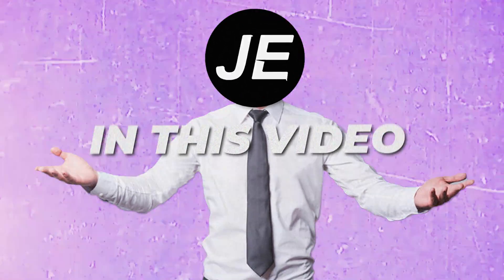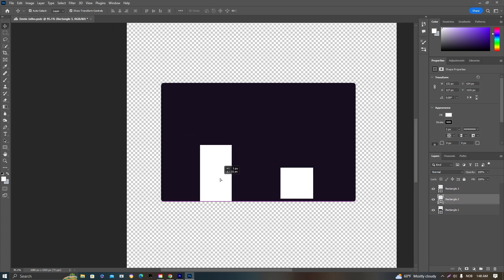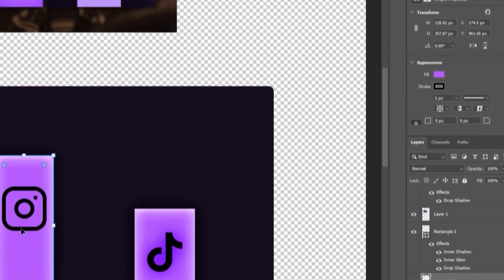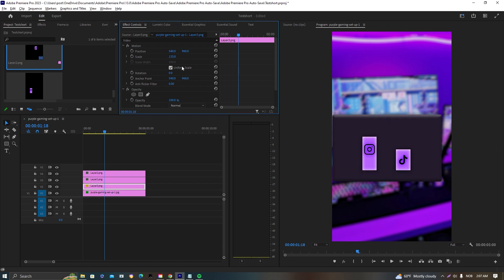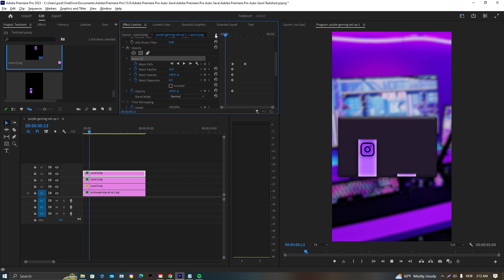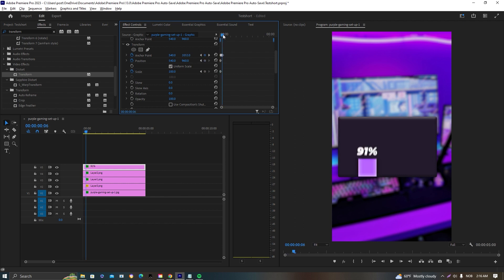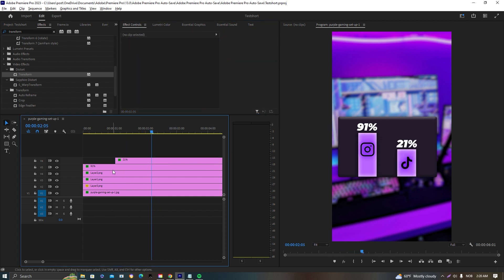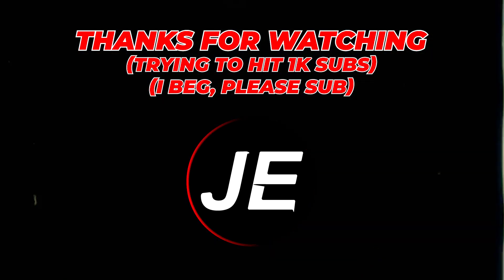Create Motion Graphics like Devin Jatho & Iman Gadzhi | Editing tutorial